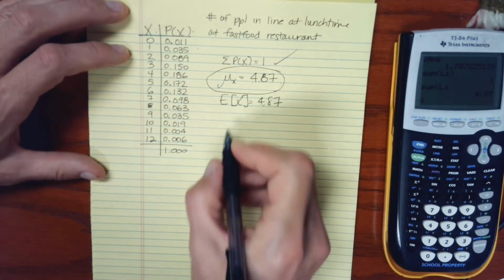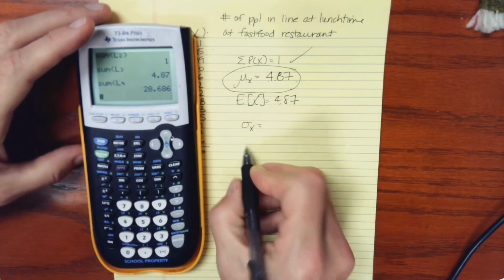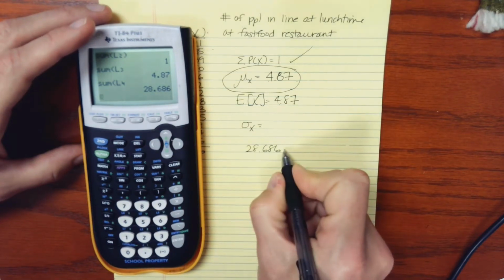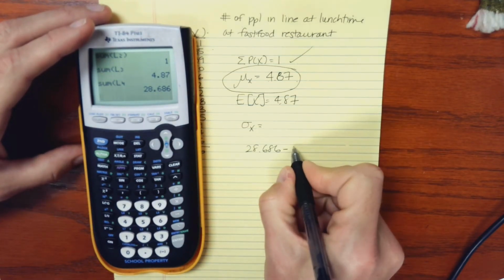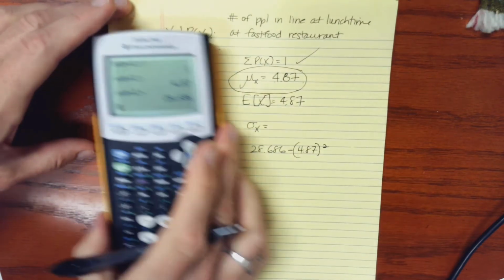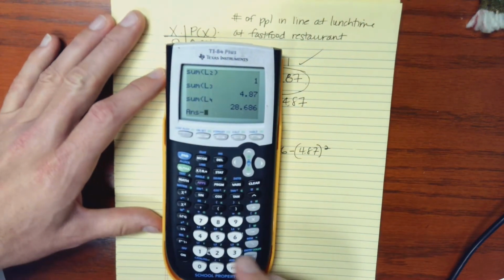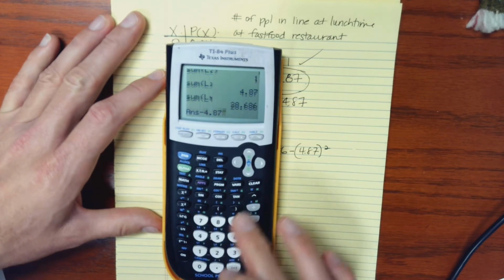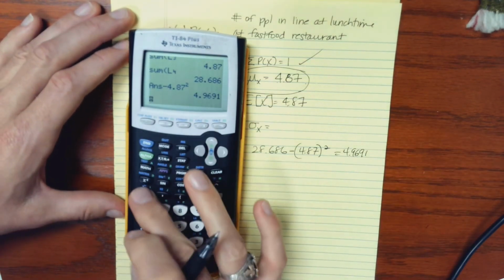Discrete Random Variables - Example 1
The discrete random variable, X, takes on values of the number of customers in line at a fast food restaurant. Mean and standard deviation are calculated and interpreted. The addition rule and complement rule are used.